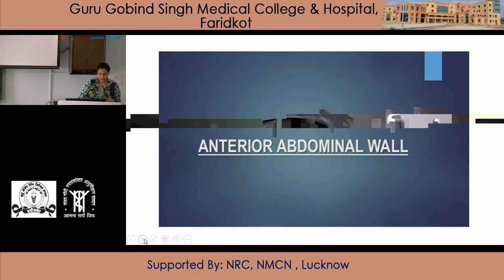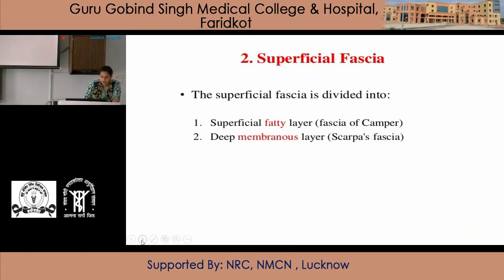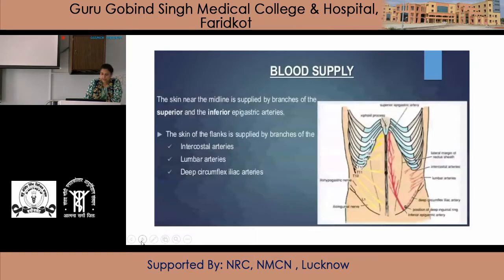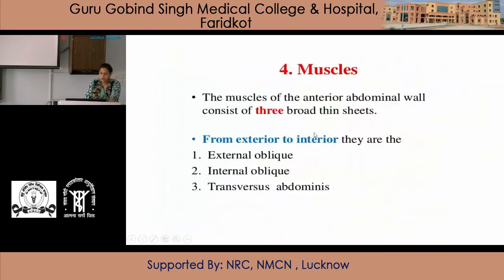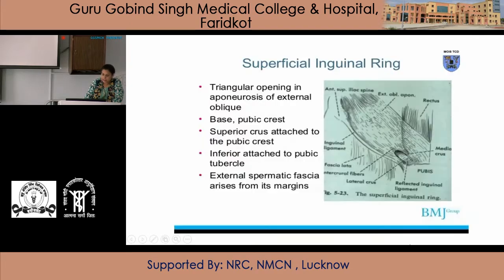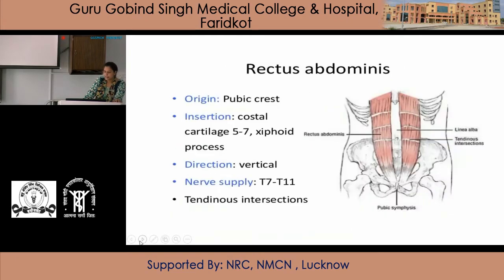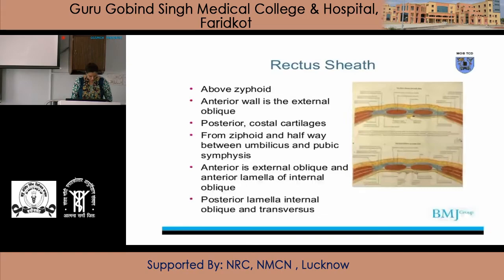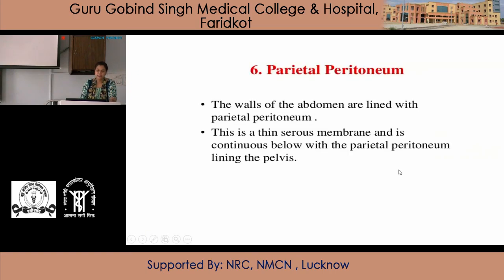Anterior Abdominal Wall by GGSMC Faridkot